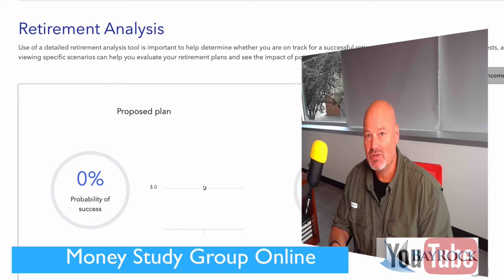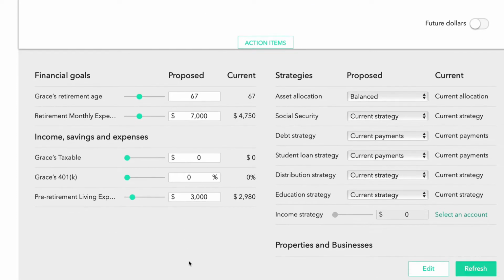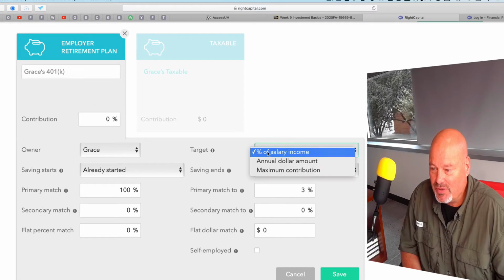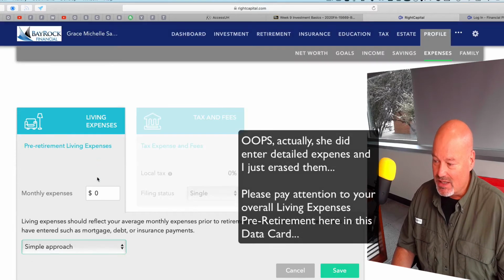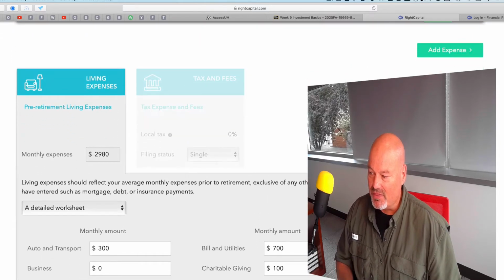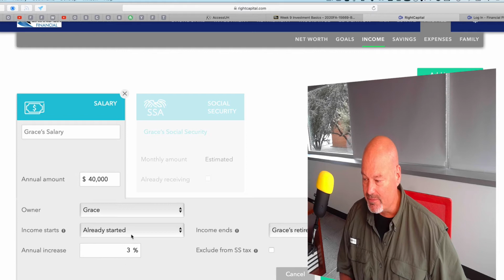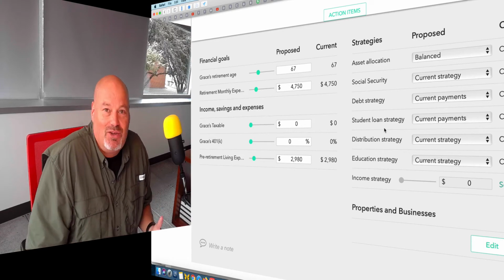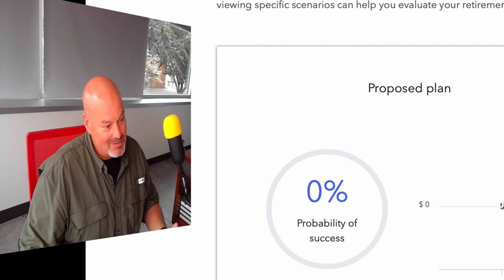Week 9 Investing Basics Assignment Review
Week 9 Investment Basics Assignment

- Login to your Planning Portal and take a quick look at your Retirement Analysis.
- Take a Screenshot showing your Probability of Success
  - Before Moving Forward
    - Grab a screenshot of your Probability of Success
    - Include the Action Items dropdown list
    - Grab a screenshot of your Income Data Cards
    - Grab a screenshot Savings Data Cards
    - Grab a screenshot of your Expenses Data Cards

Based on your Dream Job, be sure to Add your 401k to your plan
- How much will you be investing in your 401K?
  - What is your goal for Retirement?
  - How are you feeling about reaching that goal?

Take a closer look at your Plan
- List Three Options can you consider to improve the probability of success in your plan.
- Grab a new Screenshot for your Retirement Analysis
- How did your options “move the needle” on your probability of success?

Include a screenshot for this week’s Quiz